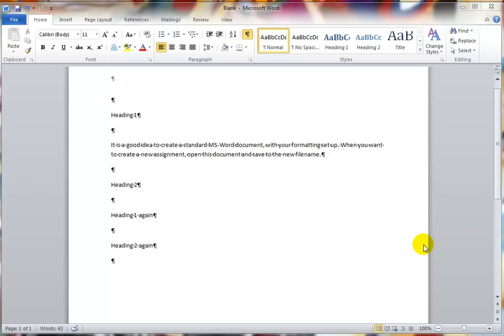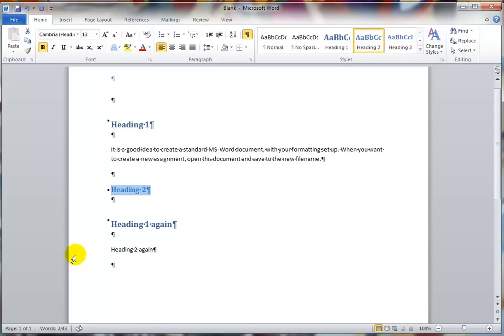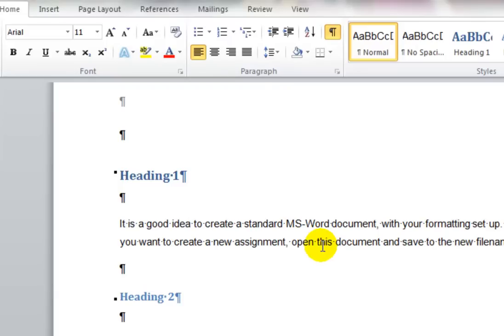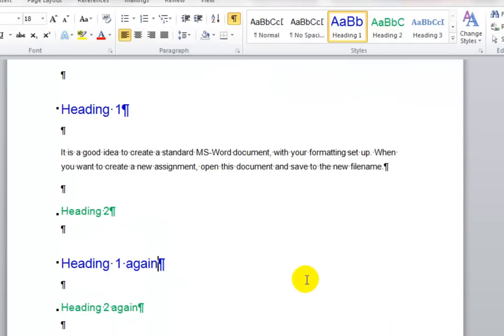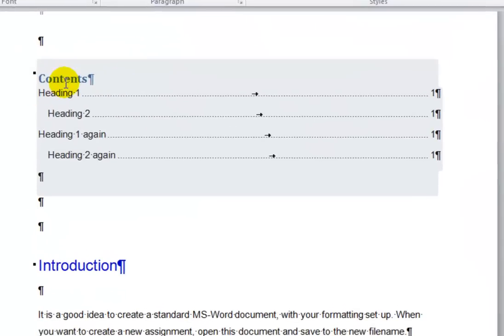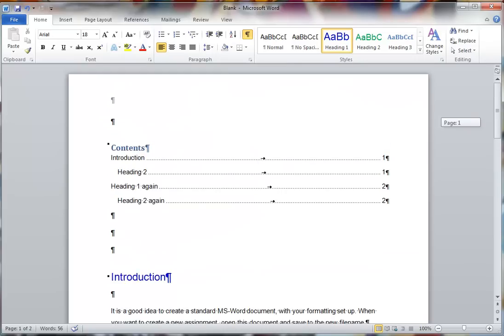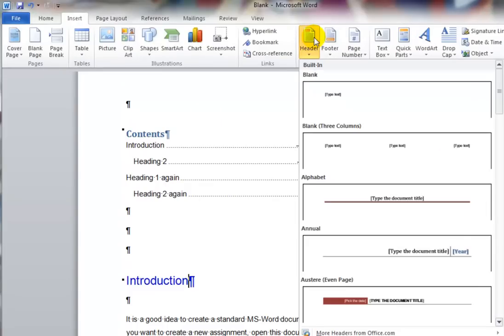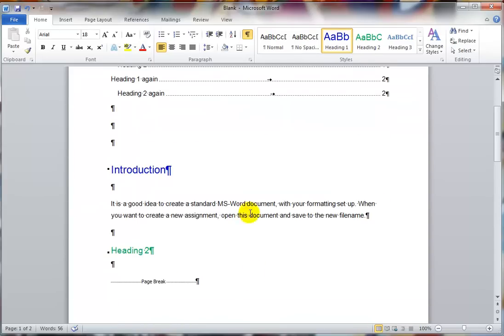Creating a standard document in MS-Word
It is a good idea to create a standard MS-Word document, with your formatting set up. When you want to create a new assignment, open this document and save to the new filename.